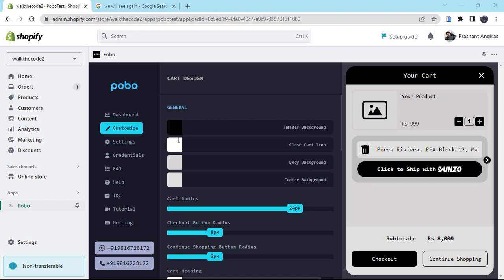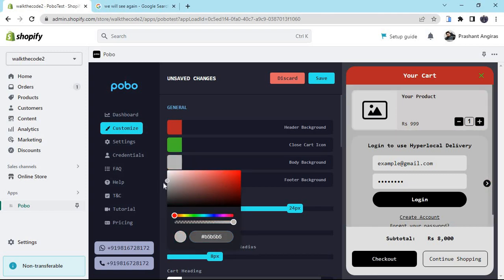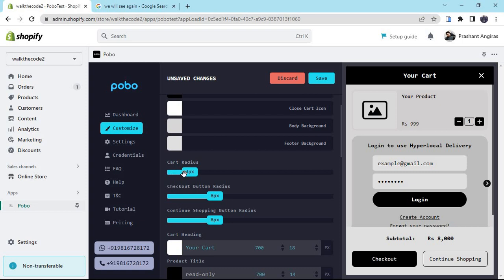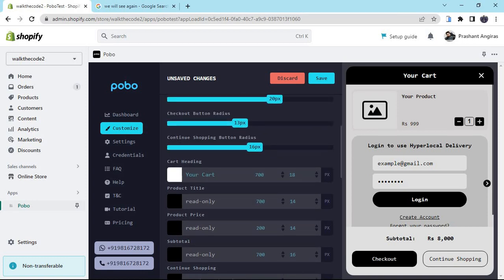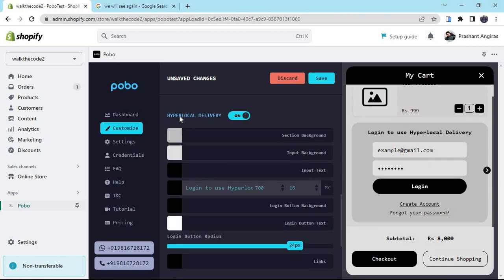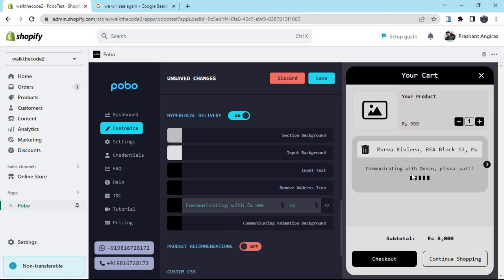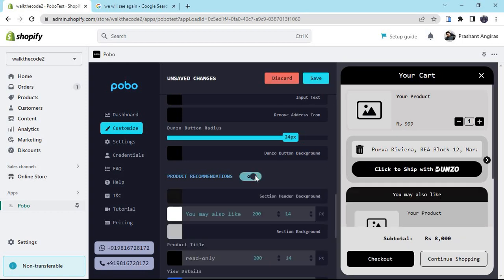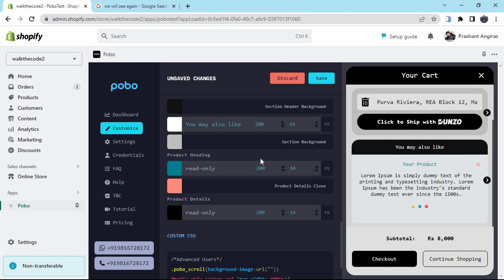Using Customizer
This video demonstrates how to use customizer inside Pobo.